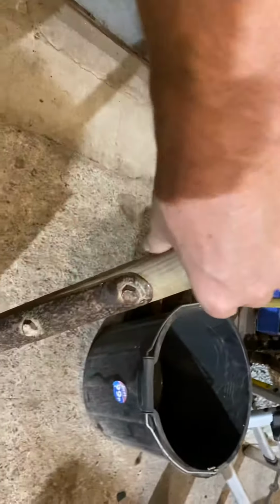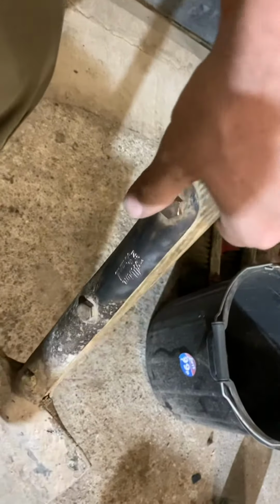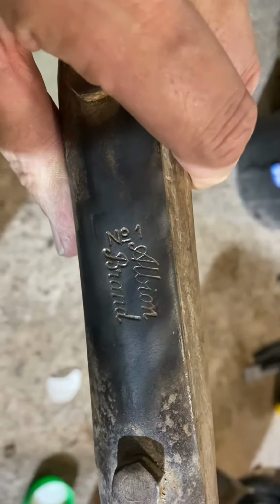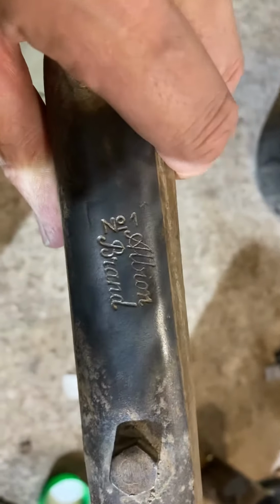Time flys in the shop duvet??????